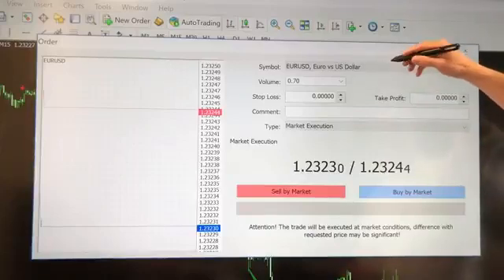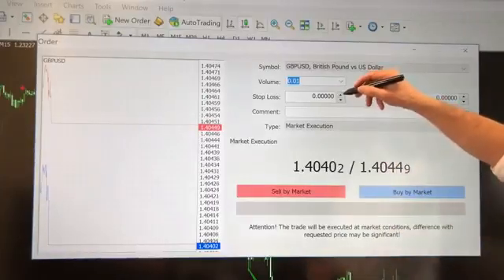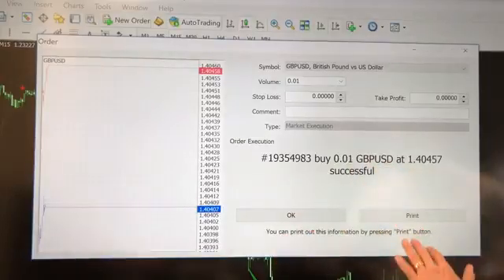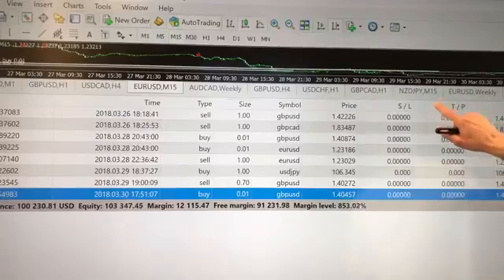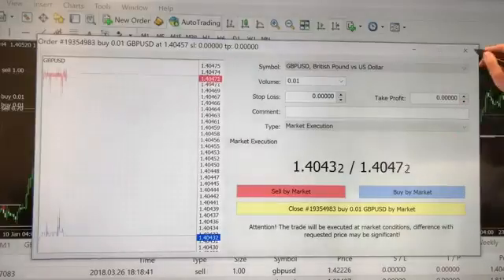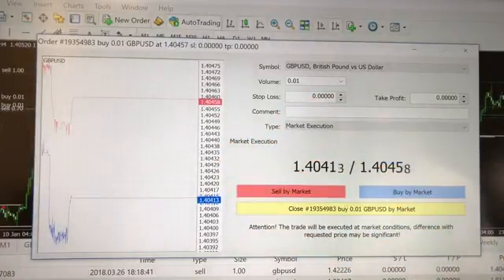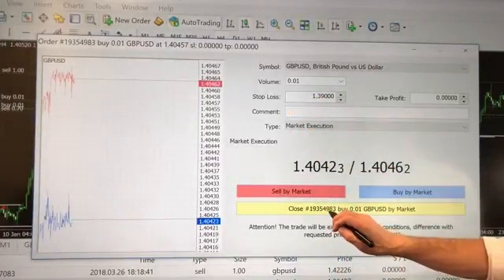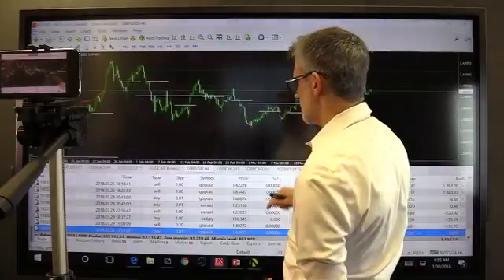How to Place a Trade in Metatrader 4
This is the tutorial for new traders on how to place trades on mt4 platform.